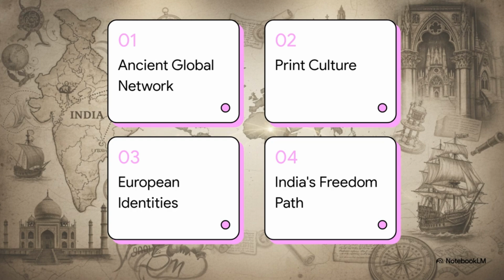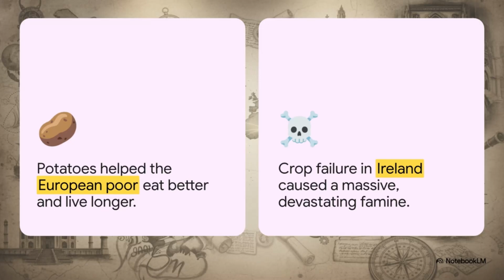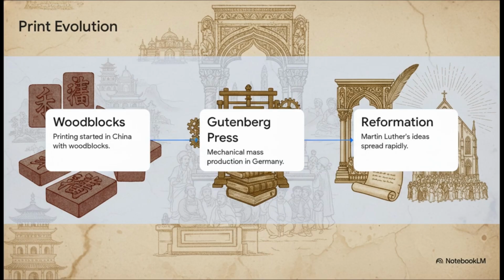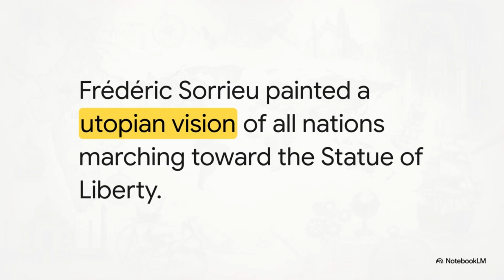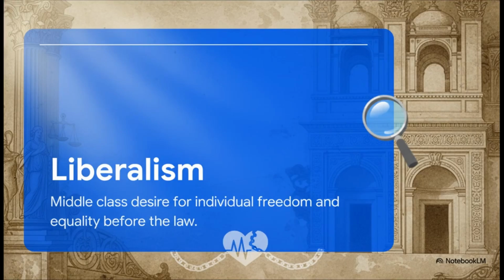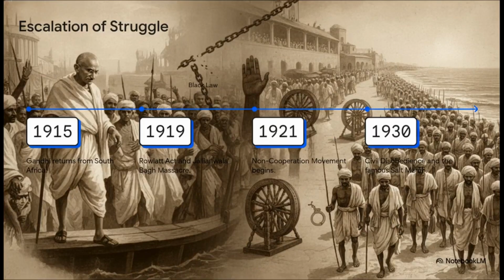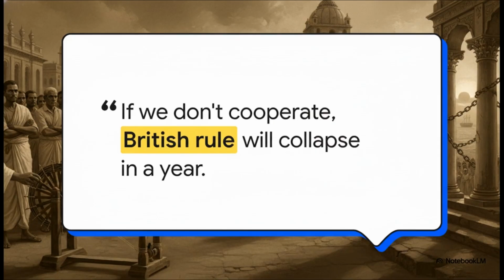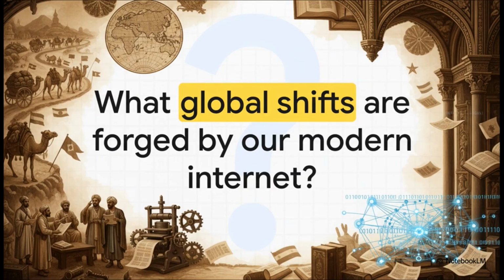India and the Contemporary World – II (history that includes all the chaps in short)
This video was created using advanced AI tools for script enhancement, visual generation, and audio composition to bring historical concepts to life.

Full chapter details may not be fulfilled in the video, please refer to books as well.